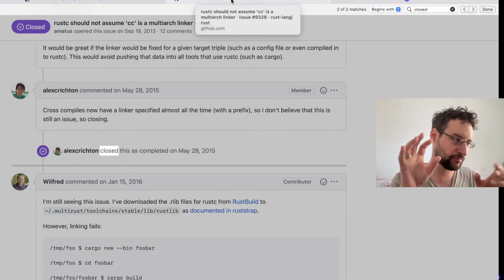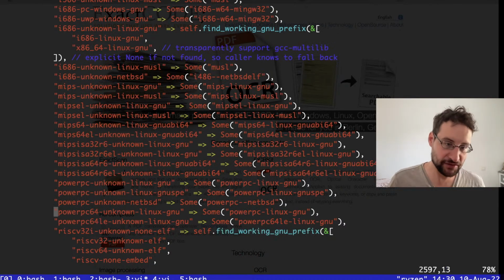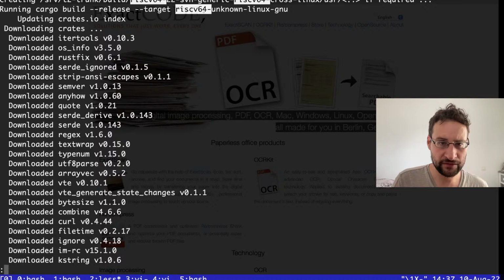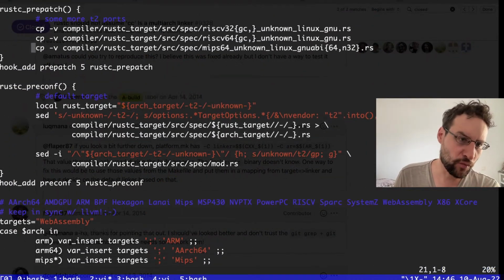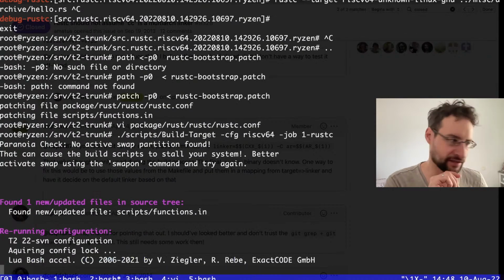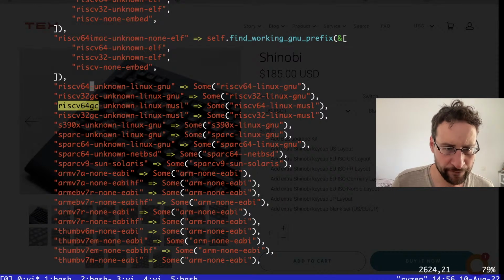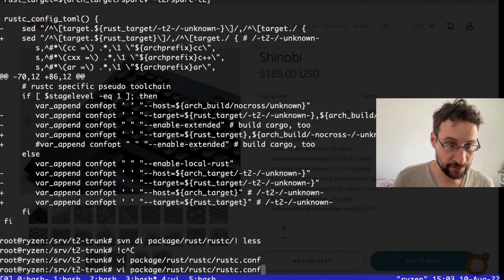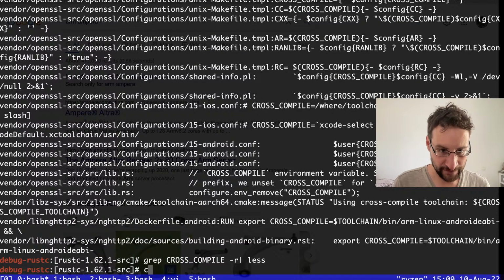Rusty train wreck: While other Toolchain maintainers resign, we solve Rust cross bootstrap problems!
LIVE Better Rust crosscompile and bootstrap Ad: laptops & more @Amazon